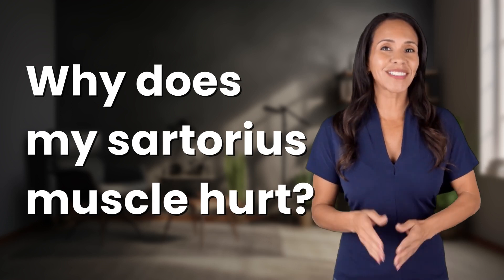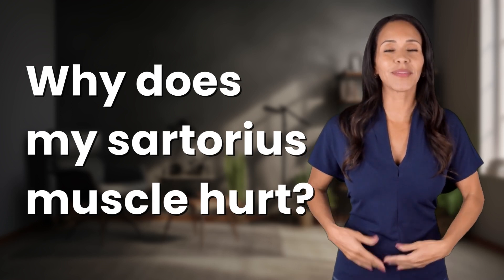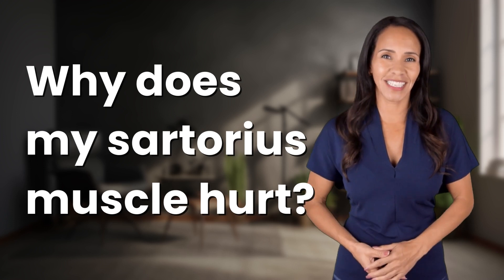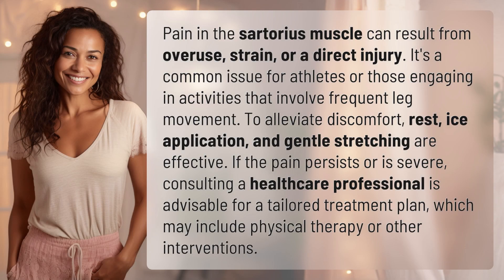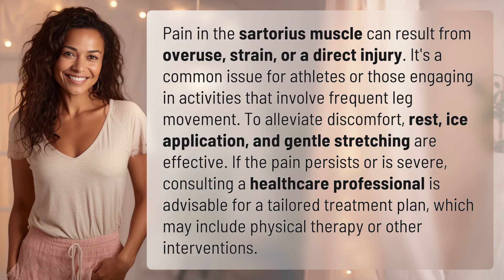Why does my sartorius muscle hurt?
Sartorius Muscle Pain: Causes and Remedies 👉 Muscle Pain Relief 👉 Learn why your sartorius muscle hurts and how to find relief through rest, ice, and stretching. Consult a healthcare professional for severe or persistent pain for a personalized treatment plan.

Laura S. Harris (2024, February 20.) Why does my sartorius muscle hurt?
    🌐 AskAbout.video